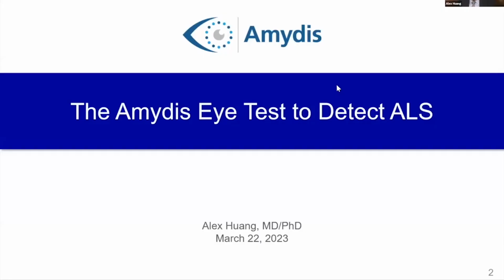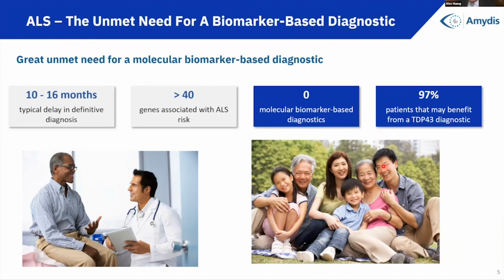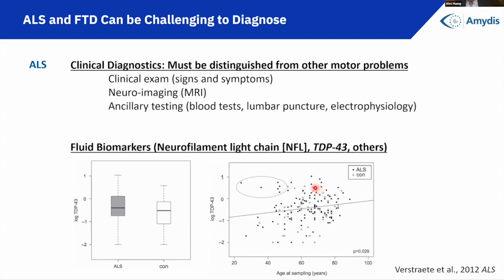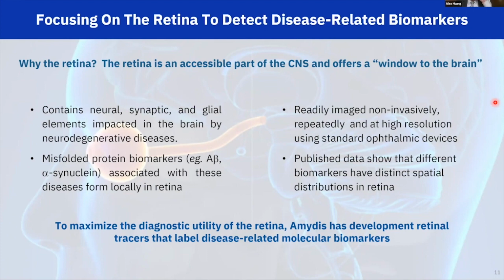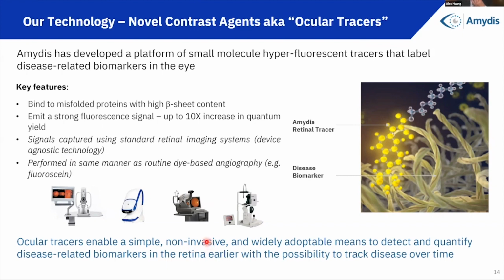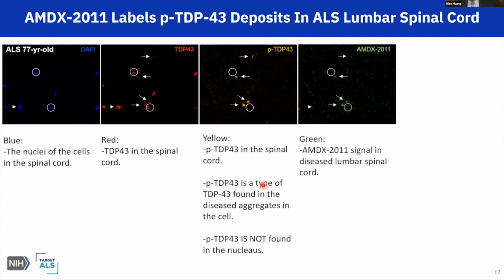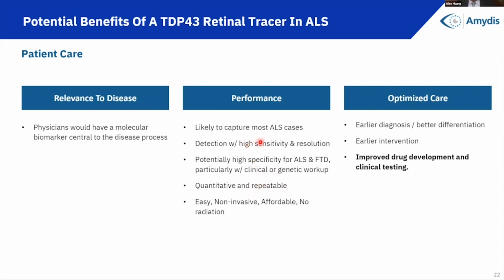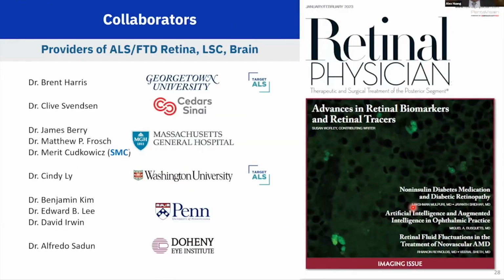The Amydis Eye Test to Detect ALS